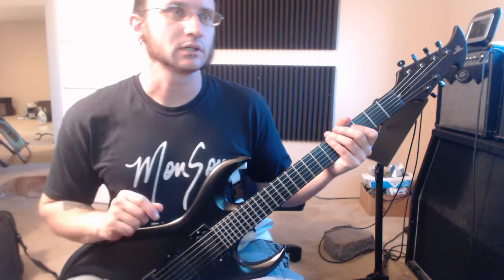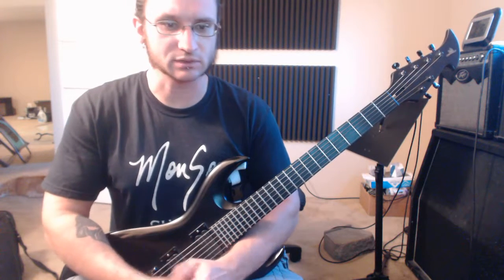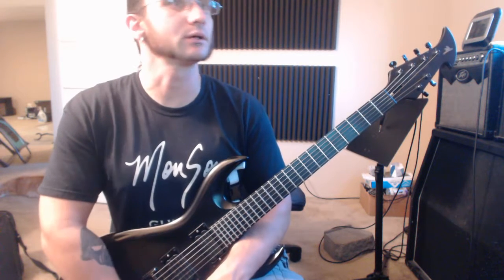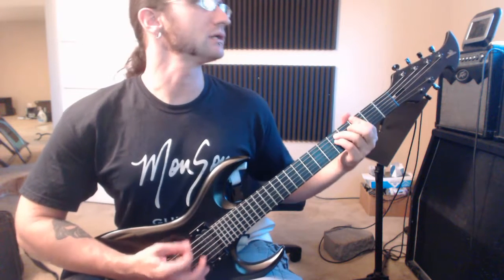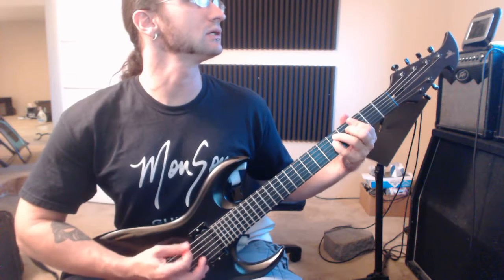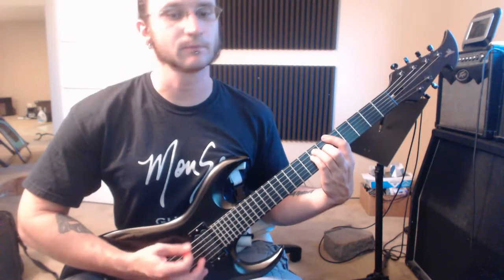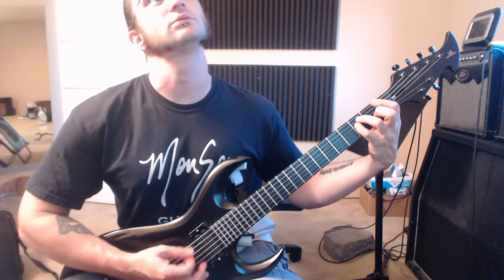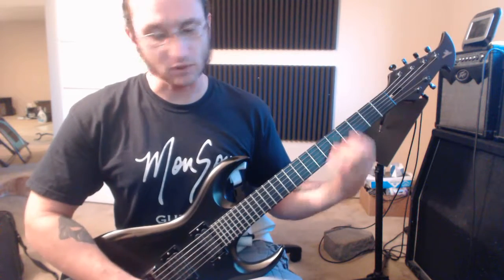Julien P Video Recap 8 28 16